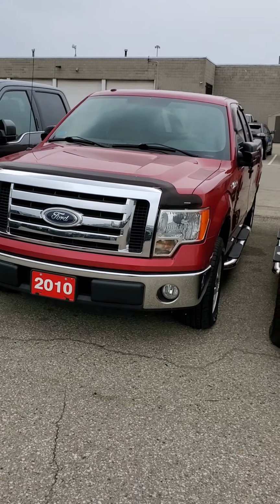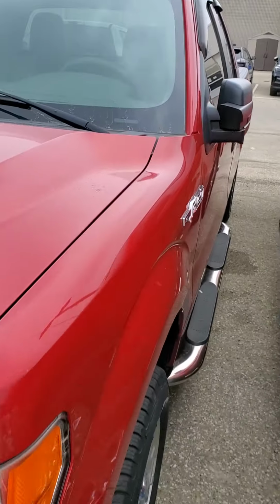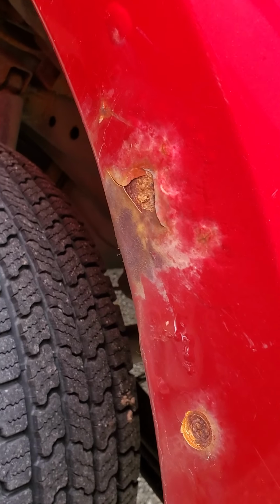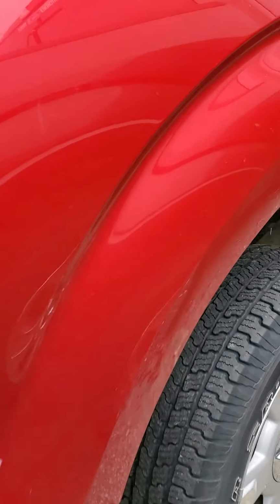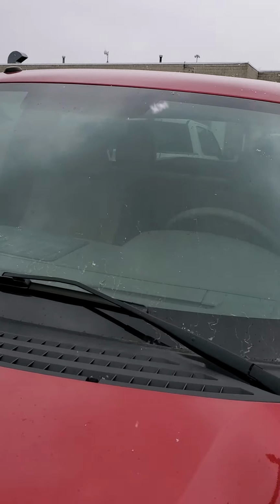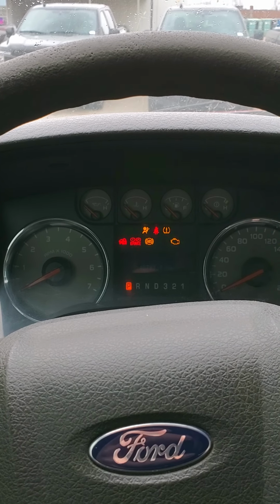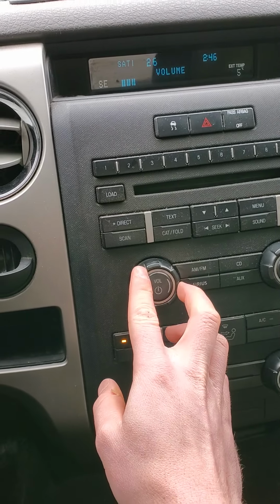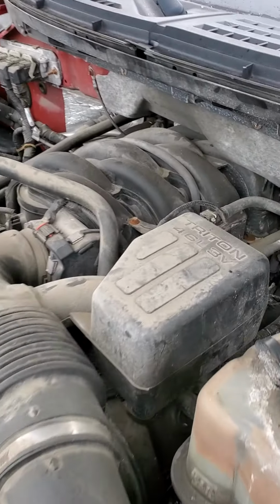2010 Ford F-150 XLT 4x2 Super Cab 6.5 ft. box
This handsome 2010 F-150 extended cab has a 1500lb capacity rating & long box  – So you can handle the big loads!  Running boards; tinted windows; box liner & best of all it only has 142k km’s on the clock! This vehicle will require engine repair which has not been diagnosed by Kitchener Ford